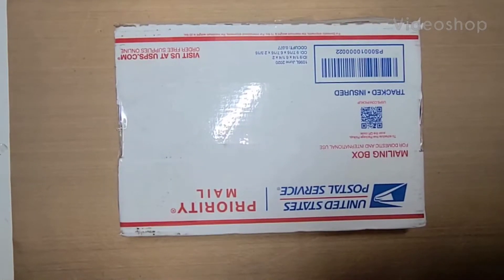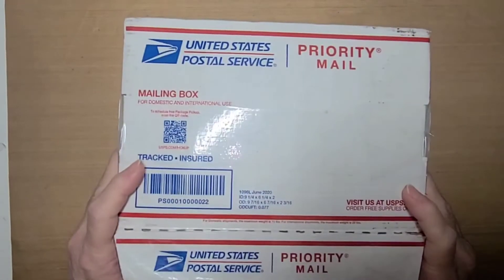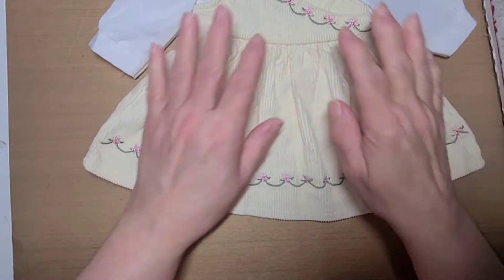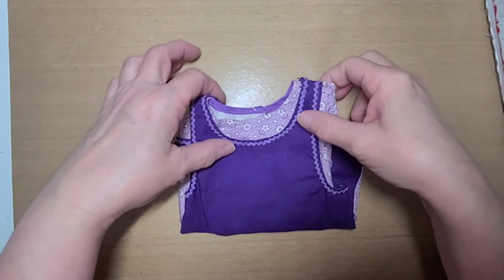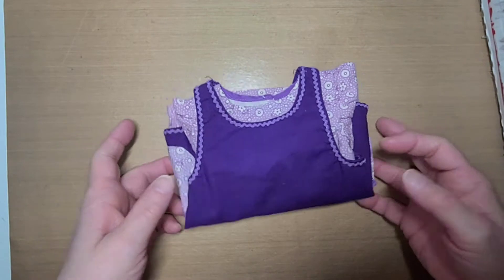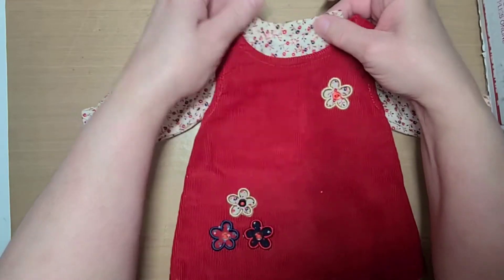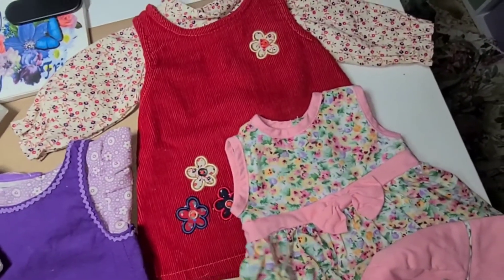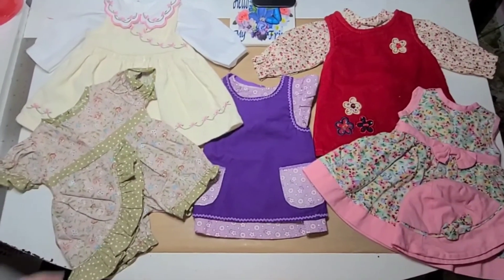18" Doll Clothes Haul - 1.6.22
Amazon Wish List